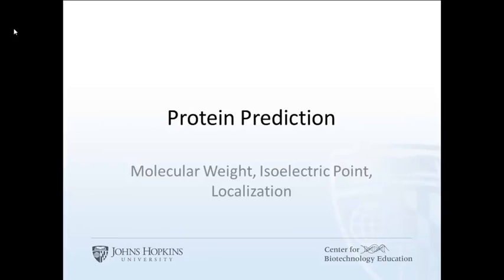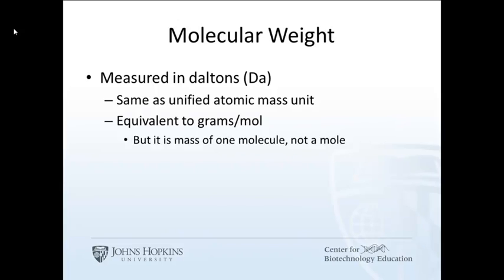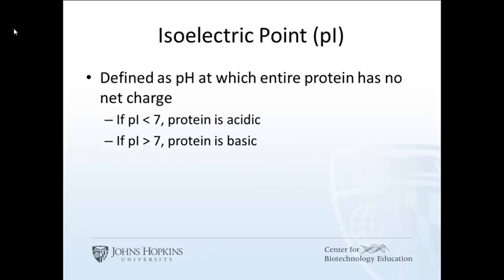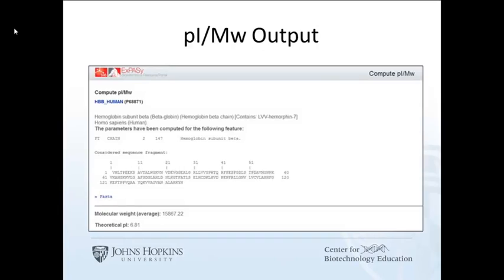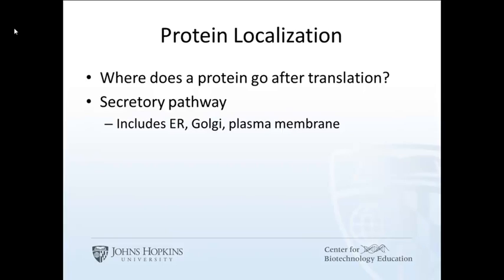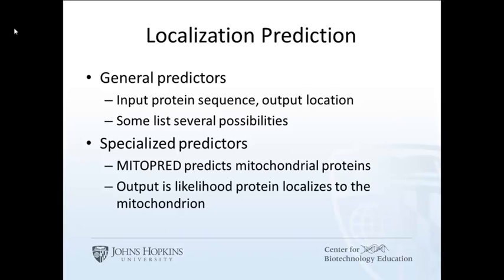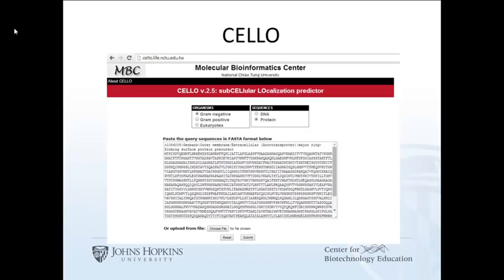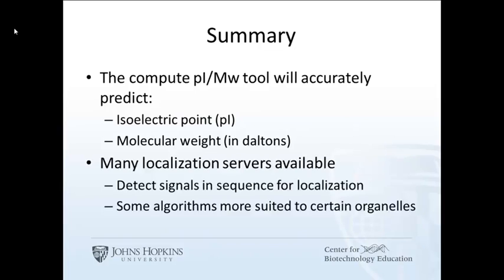Bioinformatics | 03 Protein Predictions 11 22